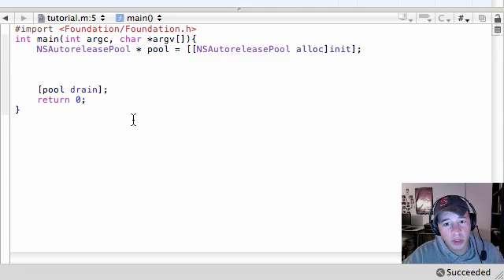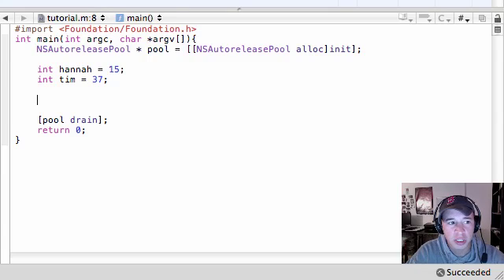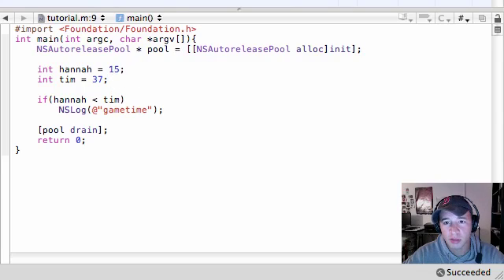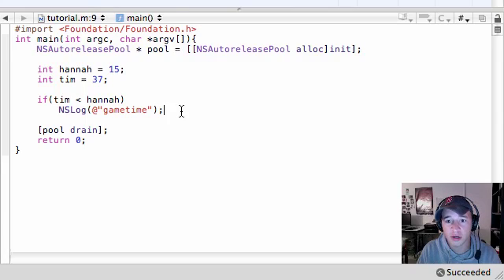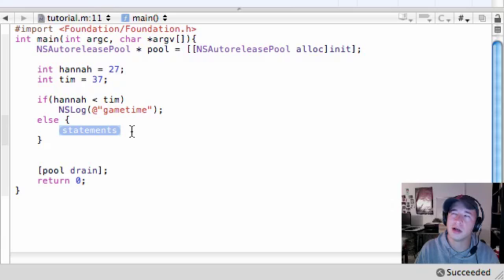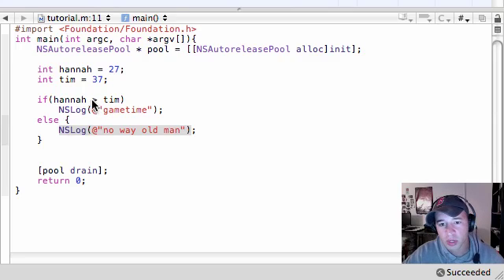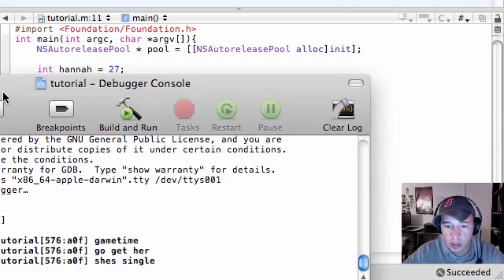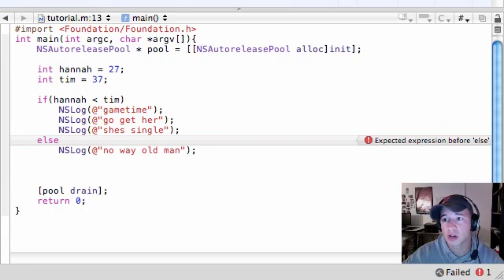Objective C Programming Tutorial - 17 - if else